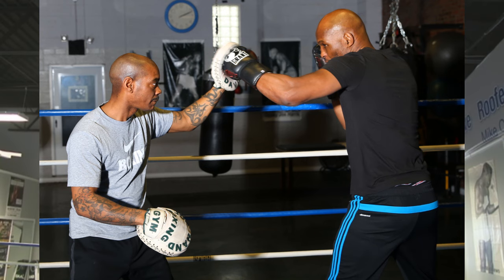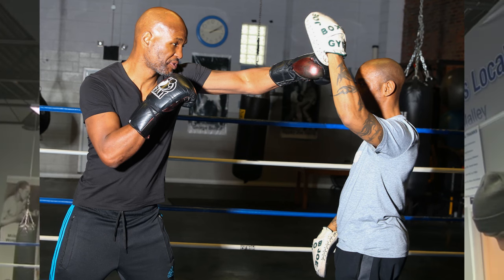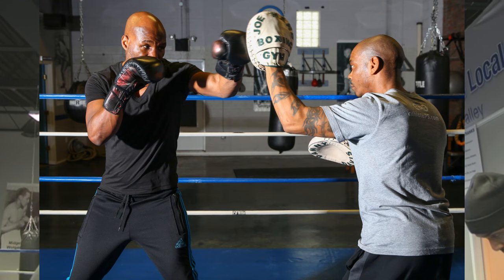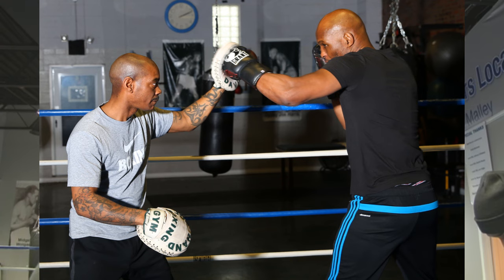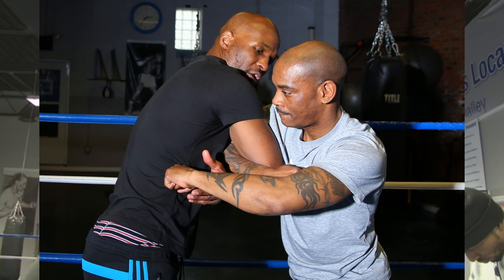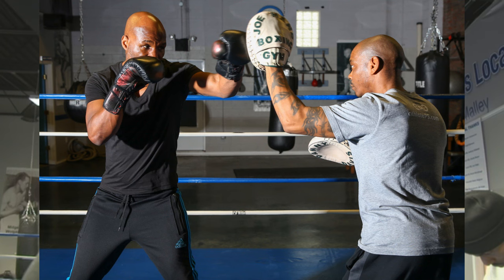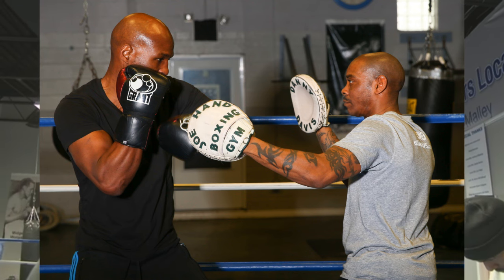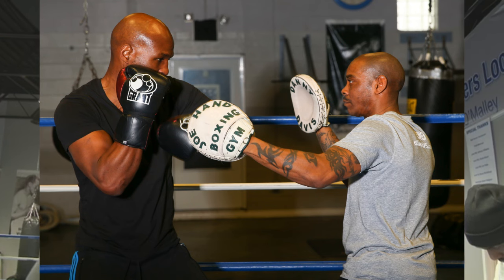Bernard Hopkins's Perfect Execution: Pad Work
Living boxing legend Bernard Hopkins shows young fighters and fans how to get the most out of pad work.